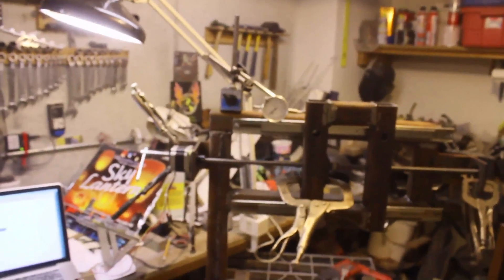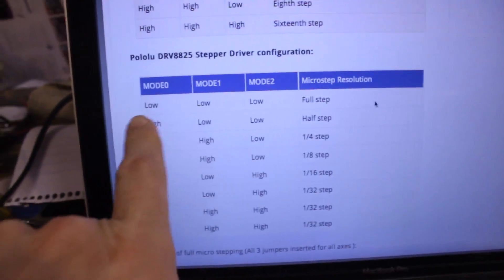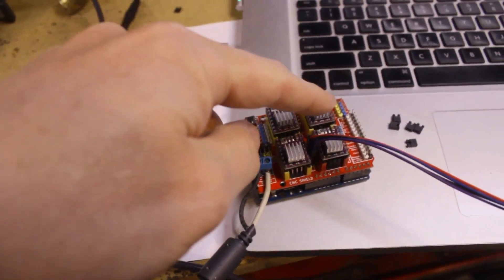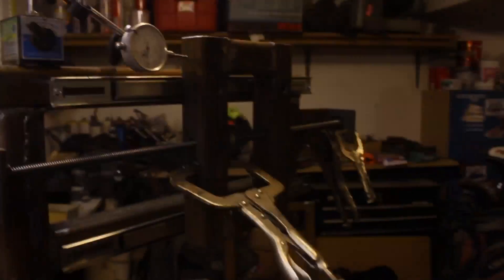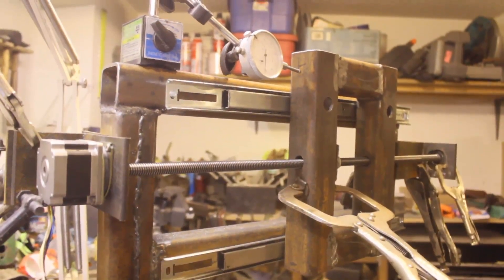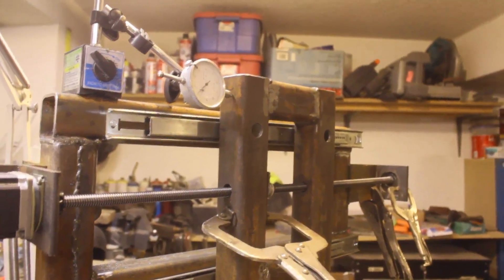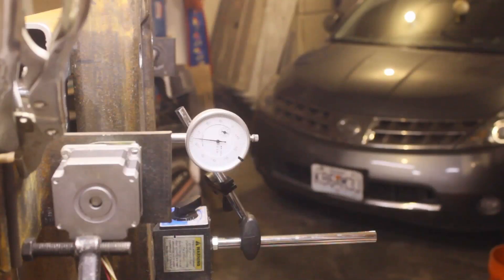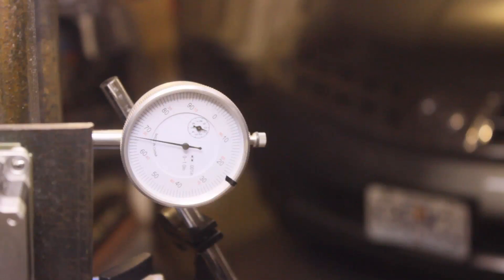Speed Upgrade for X-Axis - DIY CNC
I got the software sorted and the stepper running much faster.  I also got the brackets for the motor and bearings welding into place.  Y-Axis is next.